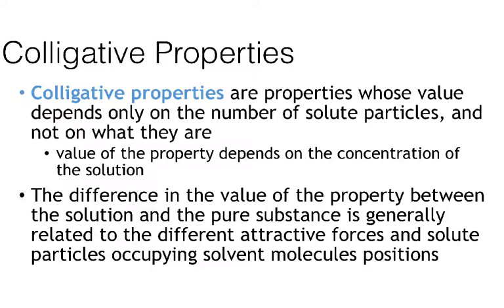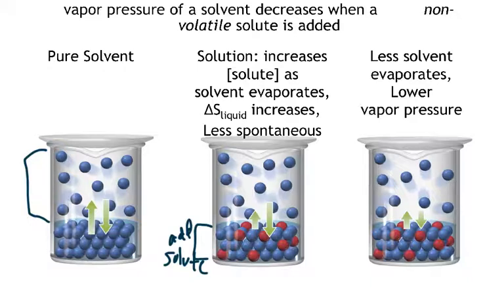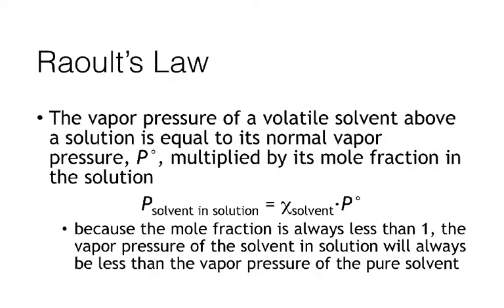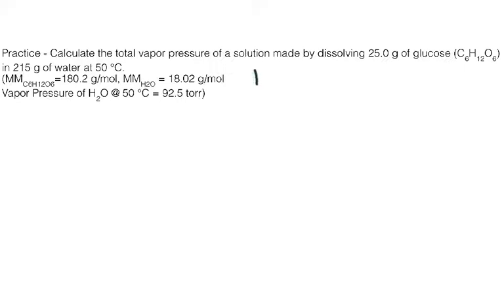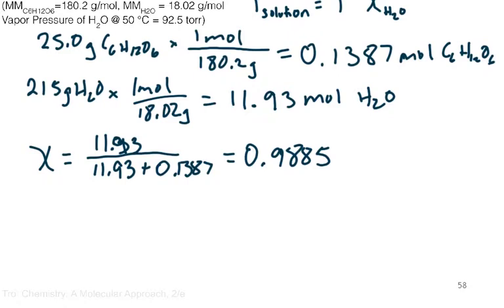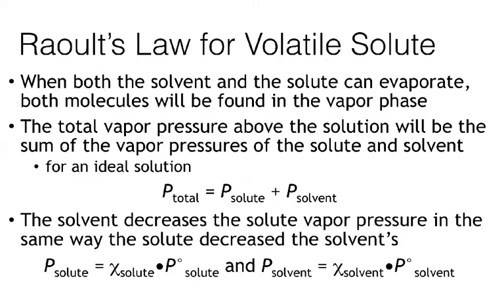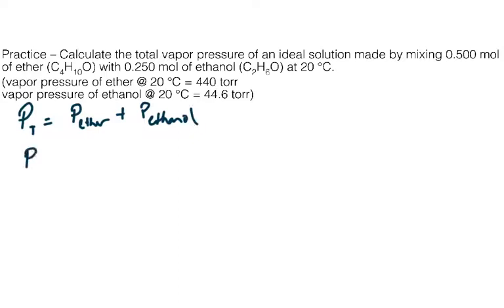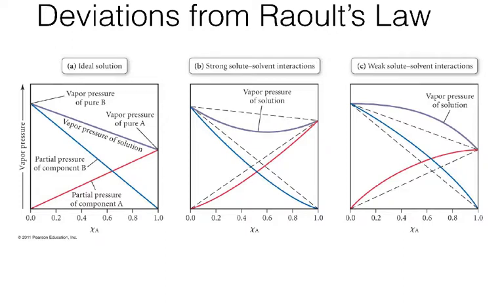Chapter 12 Part 5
Colligative Properties 1: Vapor pressure